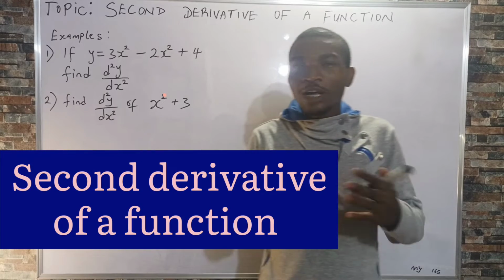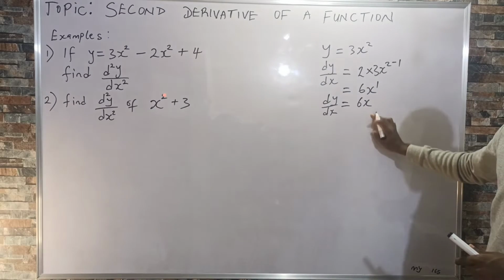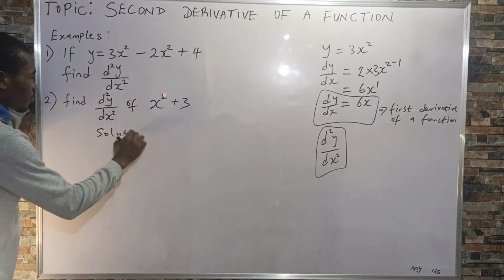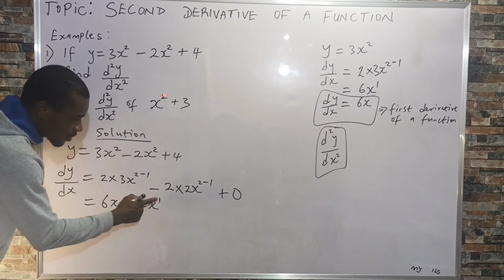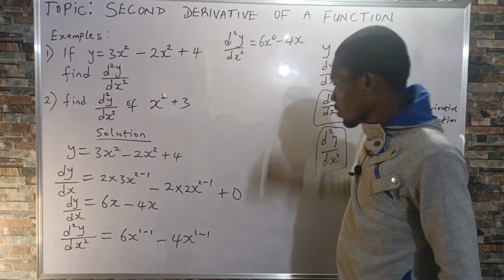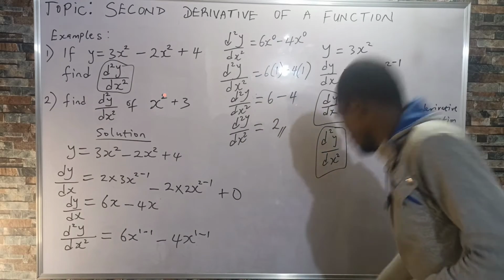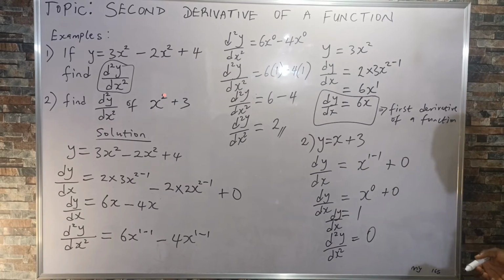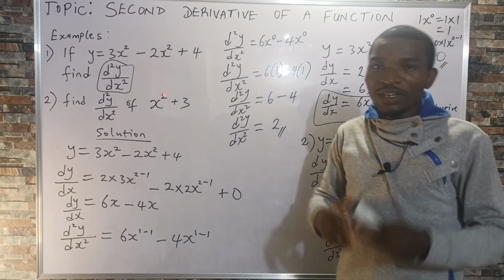Second derivative of a Function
This video shows how to find the Second derivative of a Function